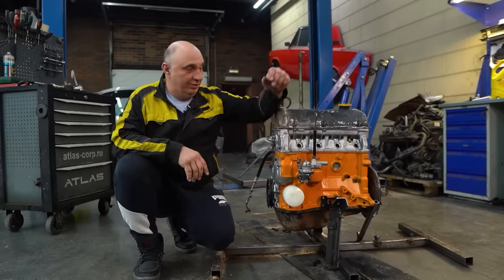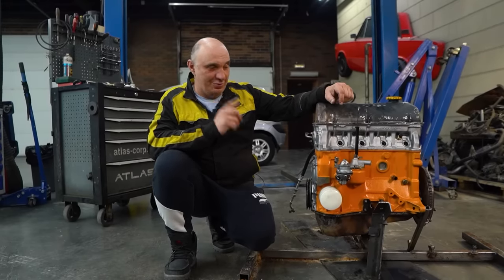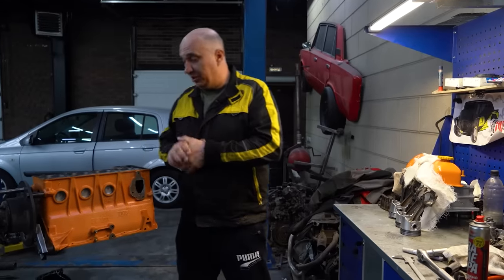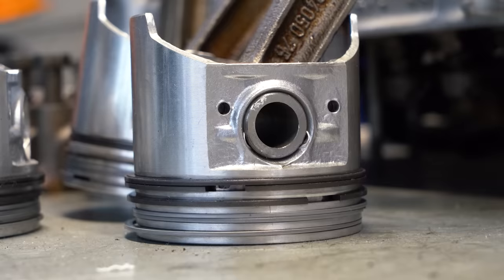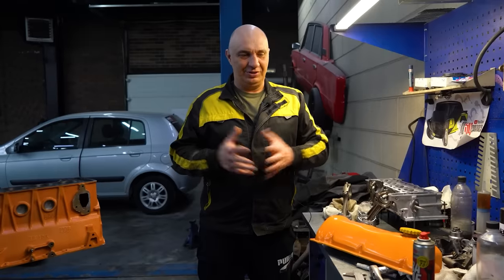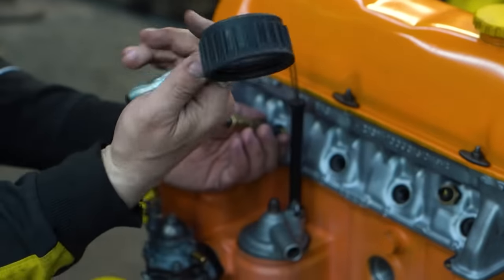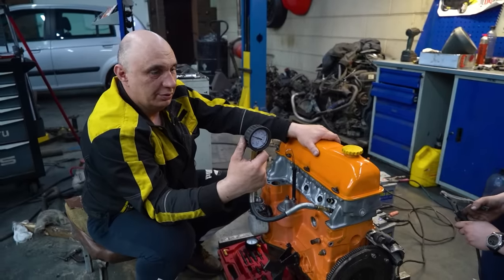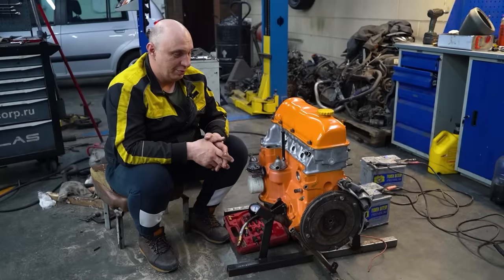Cranking the compression up to 20 kilos (285 PSI) - what for?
This is what we were preparing this engine for in the previous episode. But we're not done with it yet: the next episode featuring this motor should be a good one.